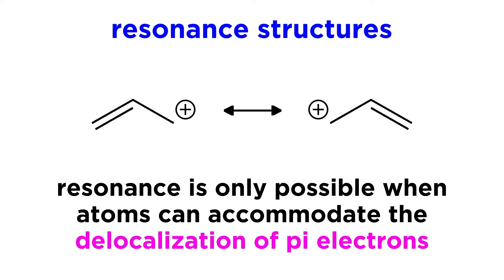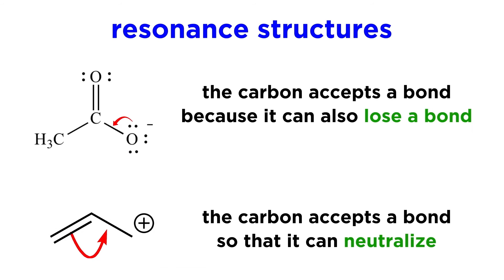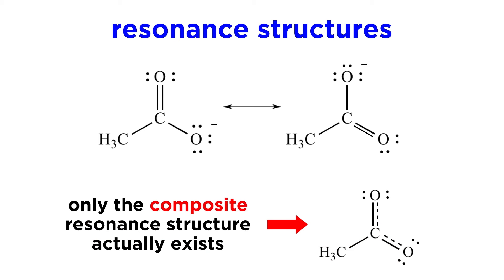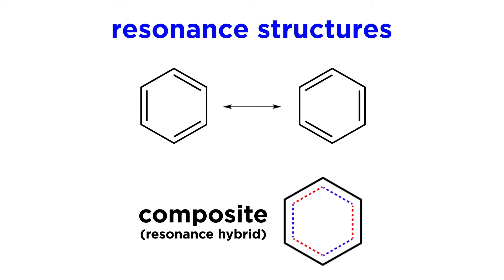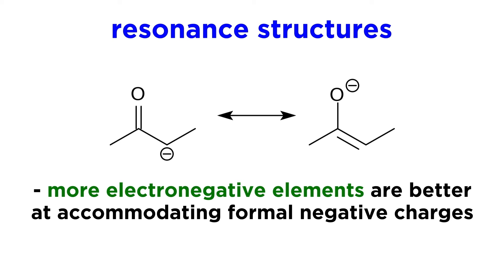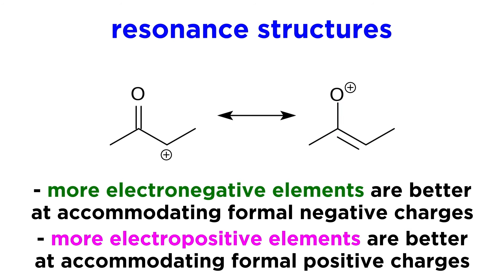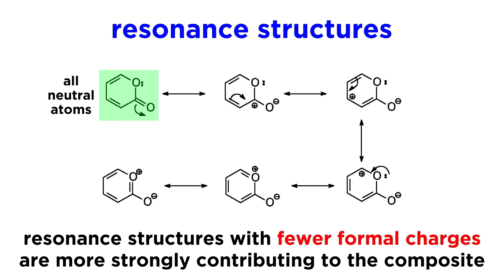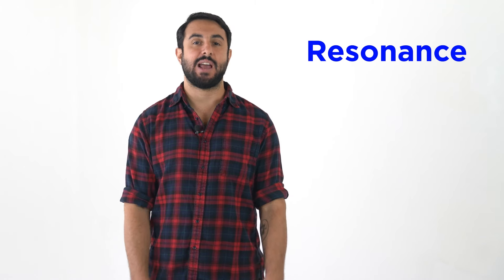Introduction to Resonance Forms Ft. Professor Dave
Inn this video, Professor Dave walks through how to compare resonance forms, and defines resonance hybrids.

00:00 Intro
00:25 Resonance structures
01:40 Resonance hybrids